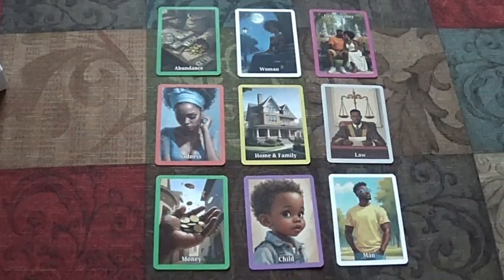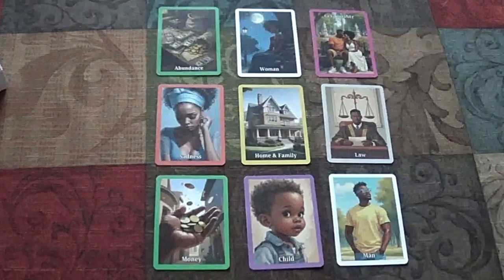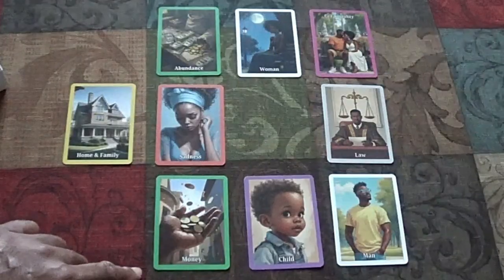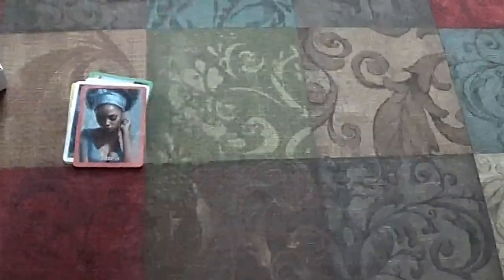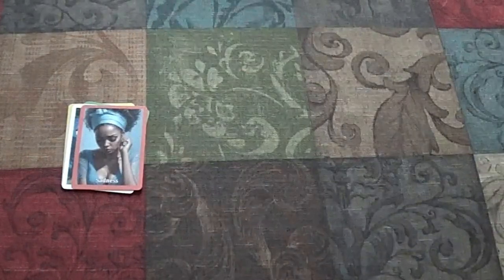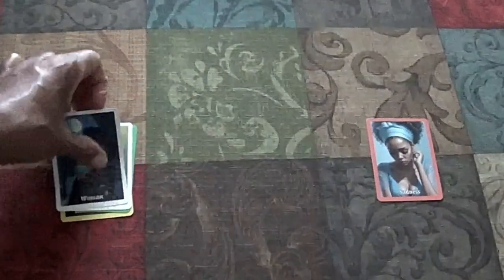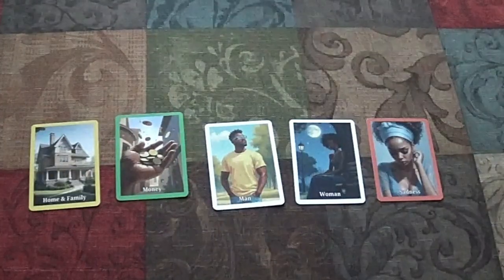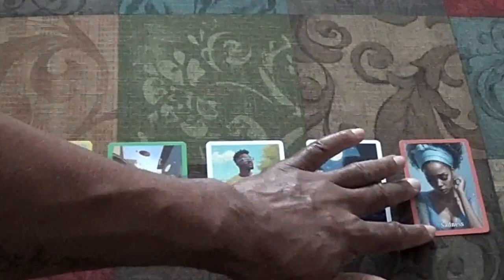Oracle Outlook: Counting Round/Line of 5 Extraction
This video is the follow-up to the previous "Oracle Outlook" video reading, in which I presented a Box Reading to look at the week ahead. Here, I’m once again honoring the request of viewers who wanted to see the Line of 5 Extraction method.

I'm working with deck, The Mitchell Fortune Telling Oracle.

An important note: My decks will now have a tariff added to your purchase, as my decks are imports.

Important Disclosures:

In my work as a Cartomancer, I try to give as much accuracy in my readings as is possible, but cartomancy is not an exact science. The reading is an objective process where cards are drawn, and a subjective meaning is placed on those cards per certain reading traditions.

This reading should not be used in place of professional counseling. The reading cannot offer legal, medical, business, or financial advice nor does any portion of the reading herein purport to. You should not rely on a card reading to make any decision that would affect your legal, financial, or medical condition. Also, a reading cannot replace qualified mental health care. A reading can only facilitate how you cope spiritually with a given situation.

In certain jurisdictions, a card reading professional is required to disclose that readings should be for entertainment purposes only, and if such a law applies in this case, then let this serve as that disclosure.